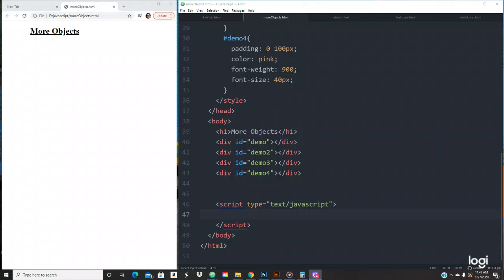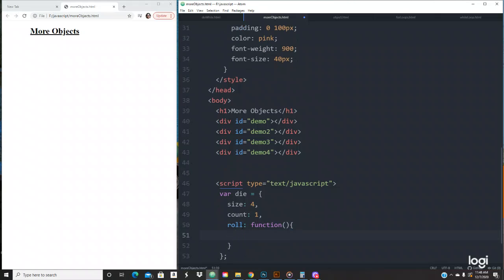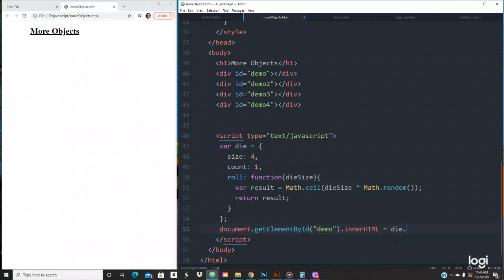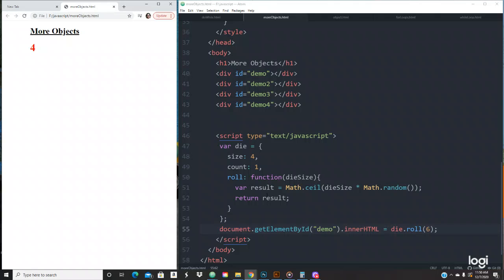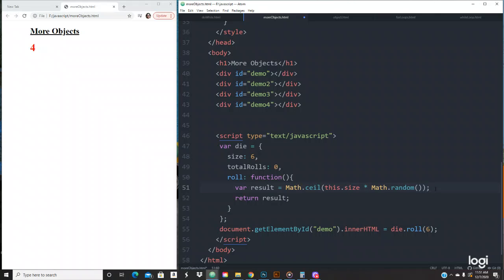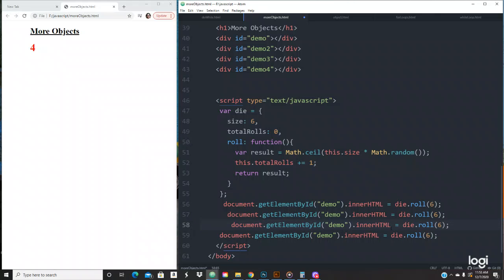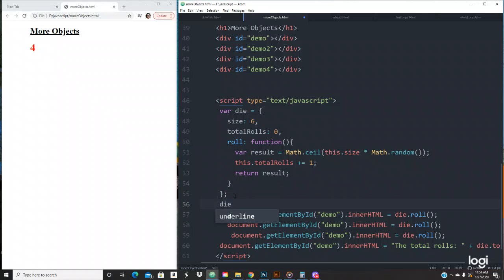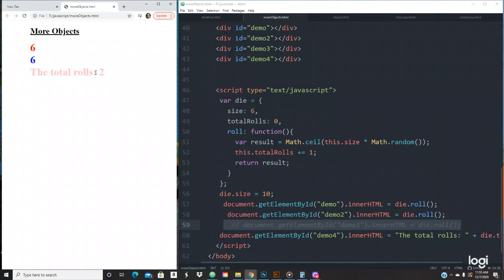JavaScript Tutorials - More Objects